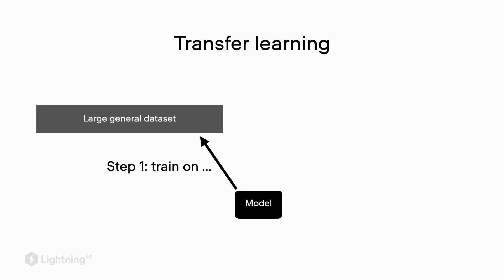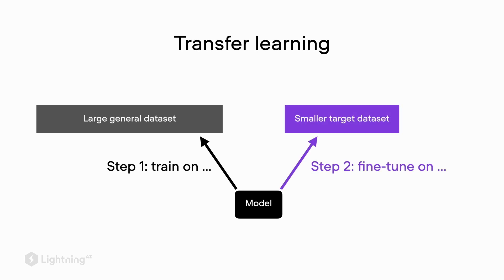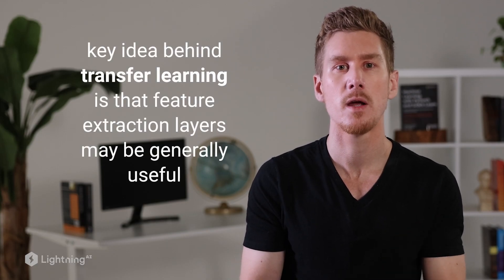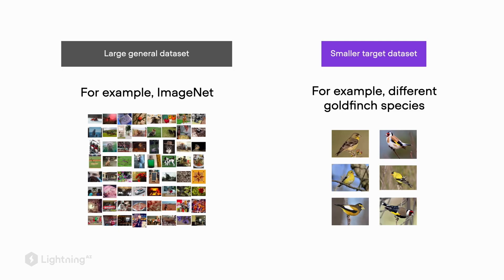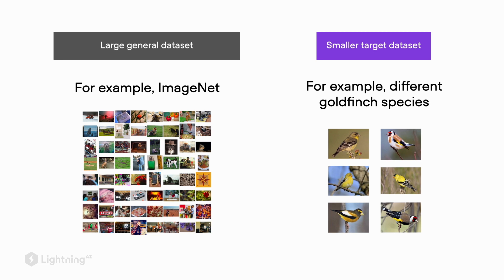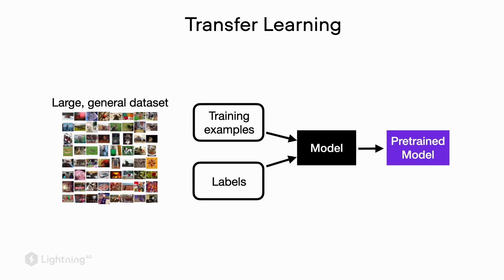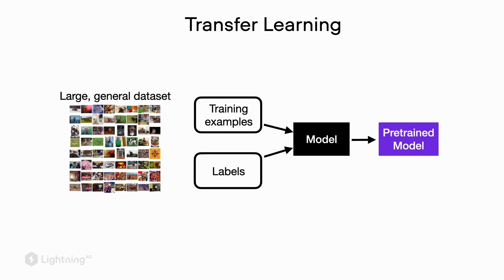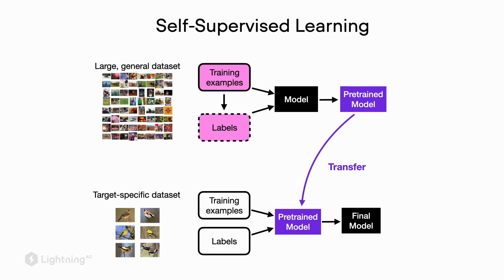Unit 7.7 | Using Unlabeled Data with Self-Supervised Learning | Part 1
Follow along with Unit 7 in a Lightning AI Studio, an online reproducible environment created by Sebastian Raschka, that encompasses all supplementary code discussed in Deep Learning Fundamentals.